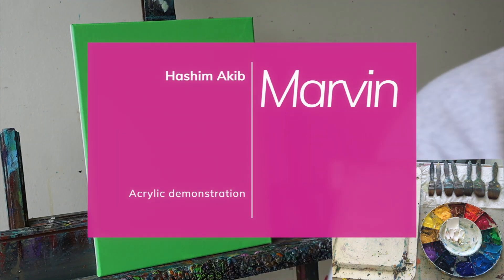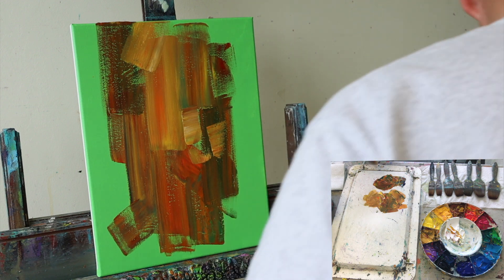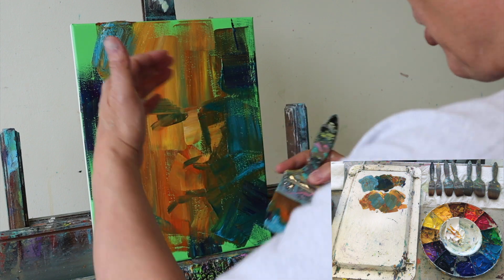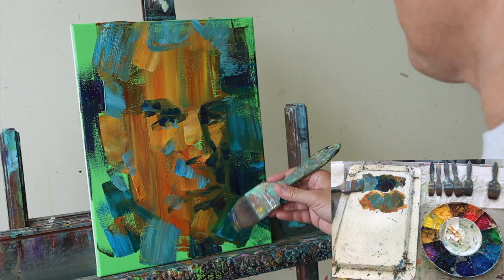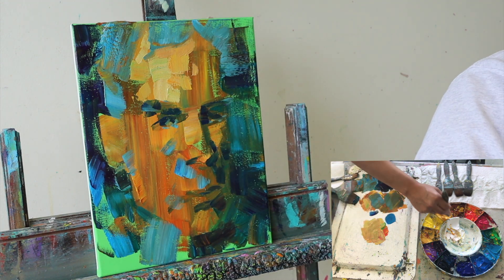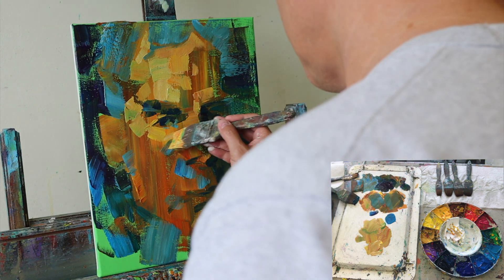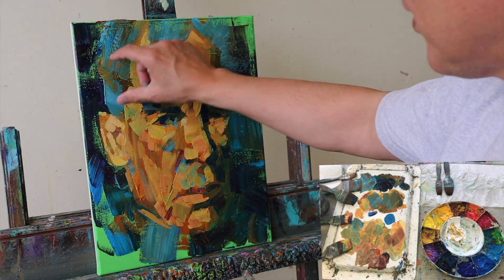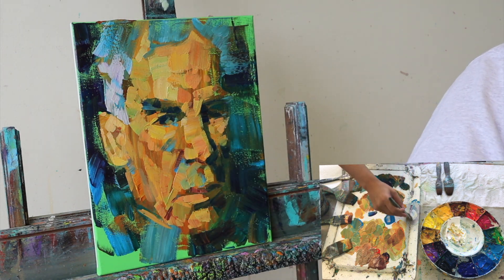Acrylic painting of Marvin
Acrylic painting of Marvin using thick, neat paint, lots of loose expressive brush marks and plenty of vibrant colour.